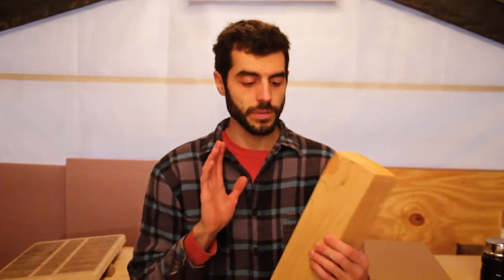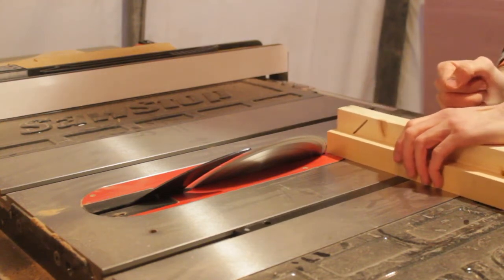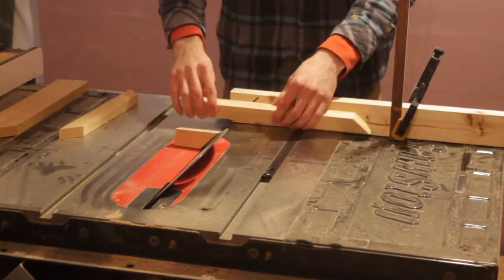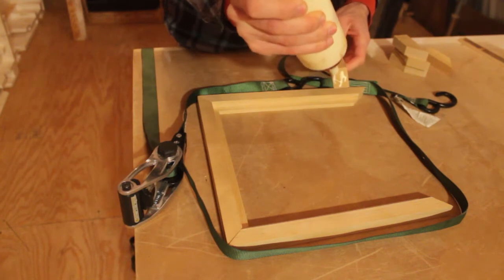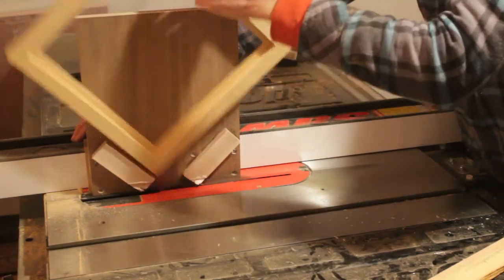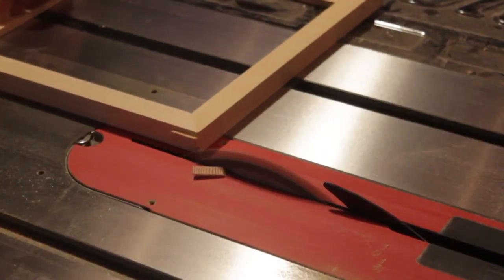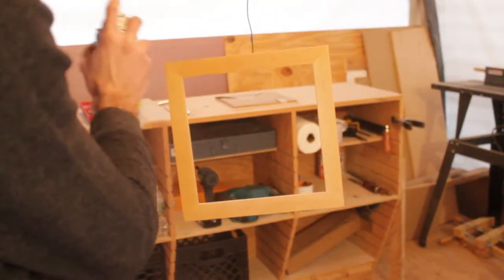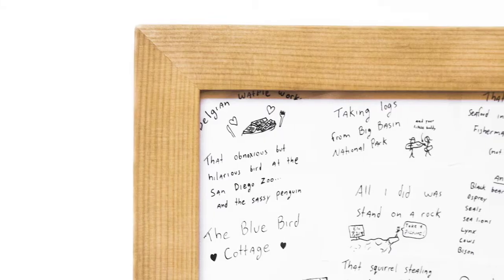How to MAKE a PICTURE FRAME from FIREWOOD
This picture frame was a gift for my girlfriend. We took a trip to California and did a lot of camping out there. This frame is made from the very last piece of firewood we had and ended up not burning. The splines are made from redwood we got from a fallen tree. The frame is filled with memories from our trip.